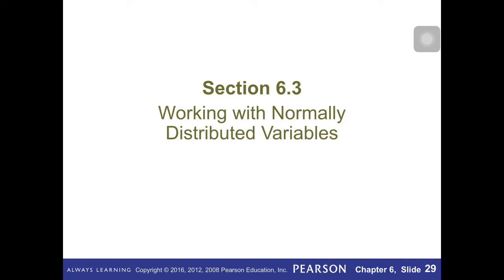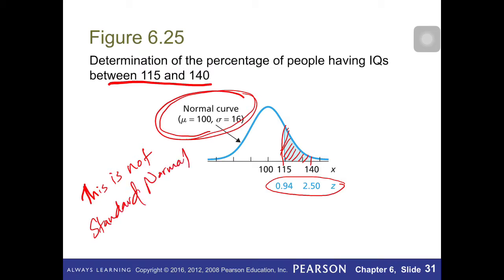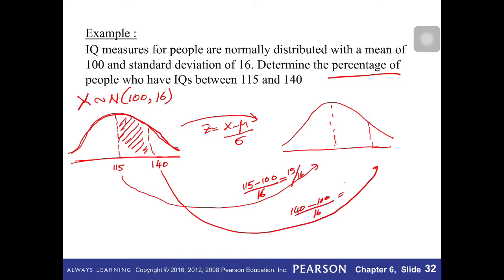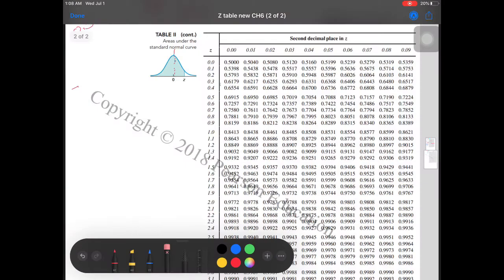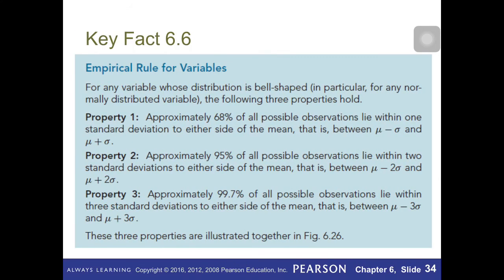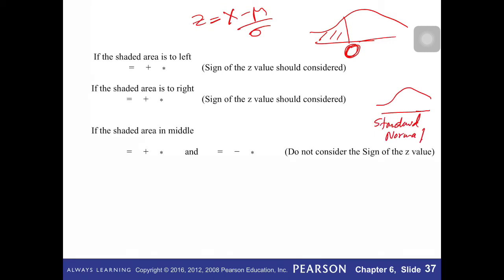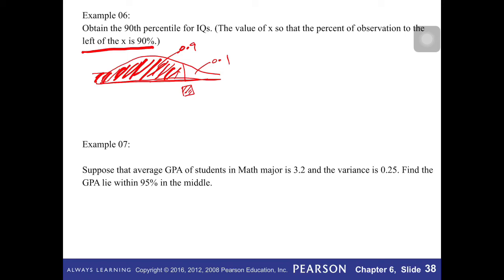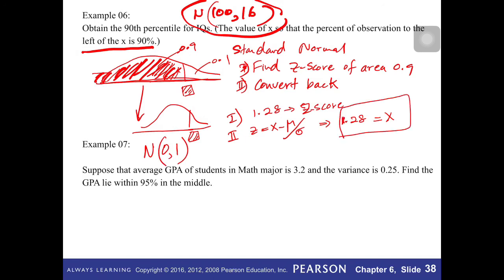6.3 - Working with Normally distributed variables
1. Steps to determine the probability for a normally distributed variable
2. The Empirical rule for variables
3. Finding the observation for a specified percentage